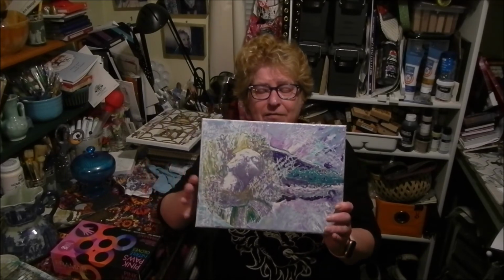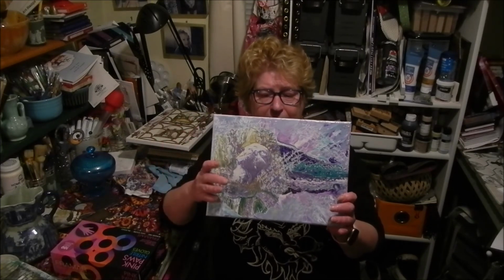GLOVE UP | Covid-19 Art Fundraiser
I have come up with a way to help my community in terms of supplies to deal with the Coronavirus pandemic.  Purchase a download of one of my favorite art pieces and 100% of your $15 purchase will purchase 1 box of disposable gloves.